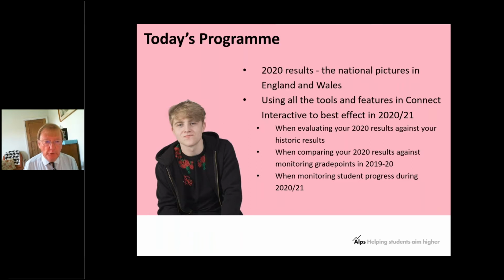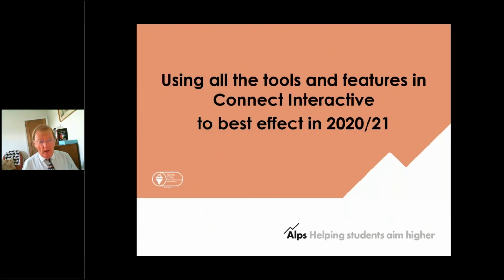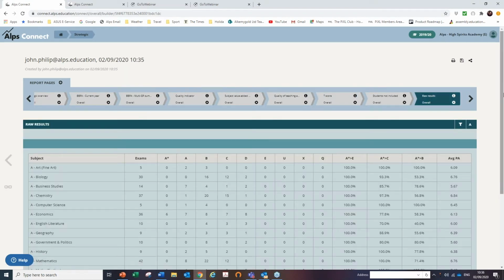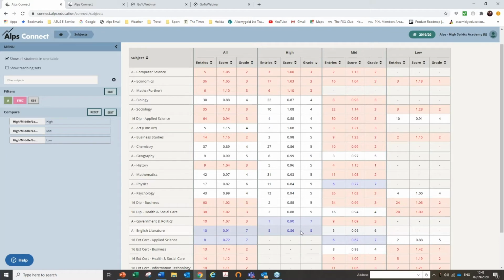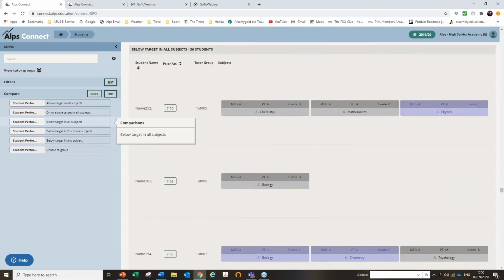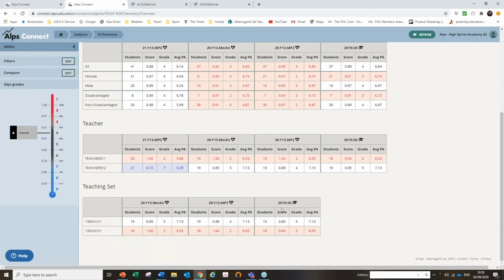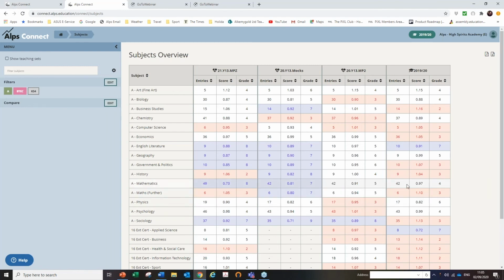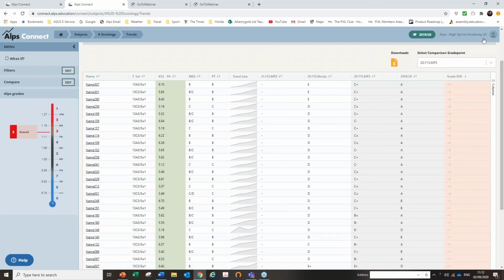Using Connect Interactive for Post 16 results analysis in 2020 - England and Wales